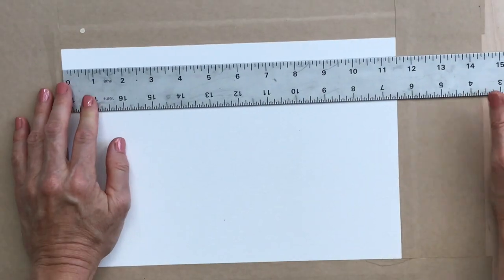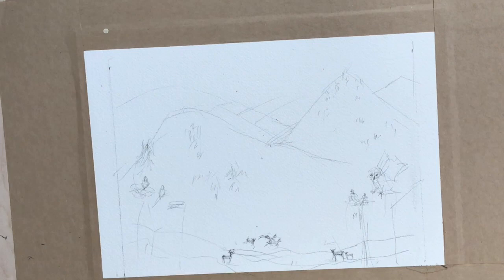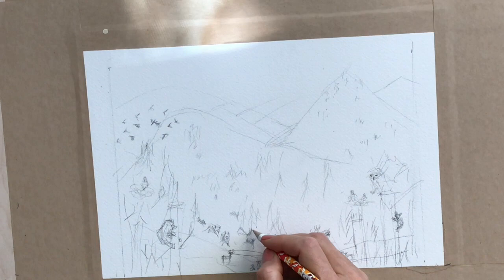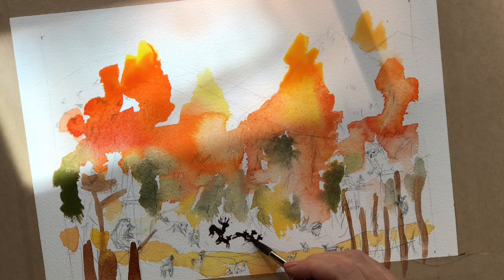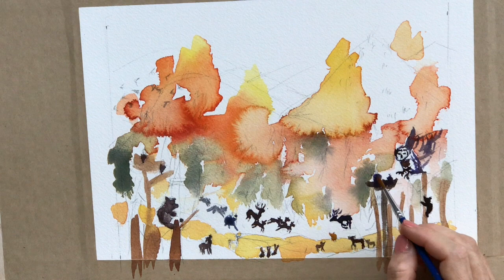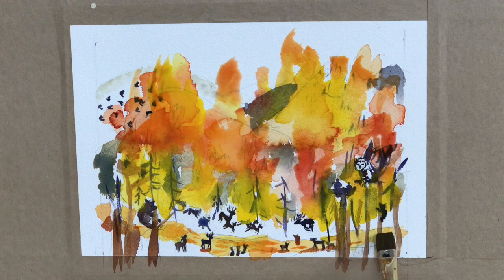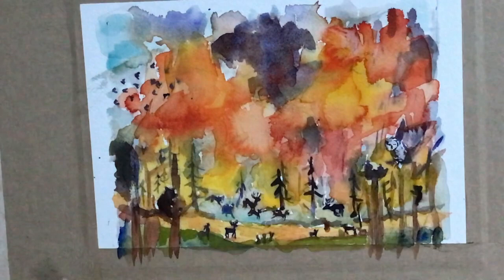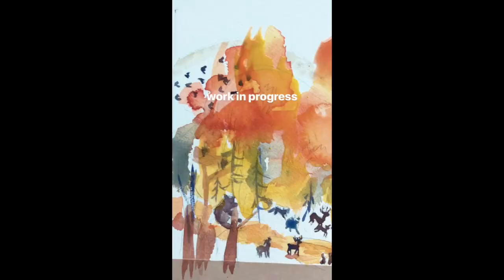Wildfire Watercolor Speed Painting with Voiceover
Wildfire speed painting with voiceover and music.  Exploring a new watercolor painting concept for me, painting fire and a wildfire scene complete with animals.  I am an artist.  My website is